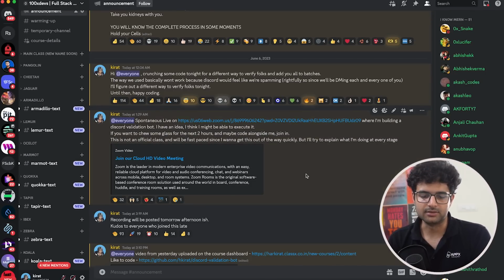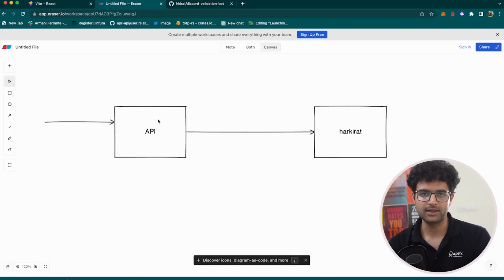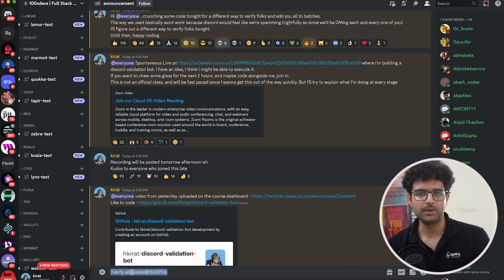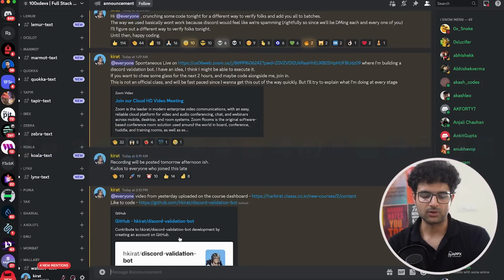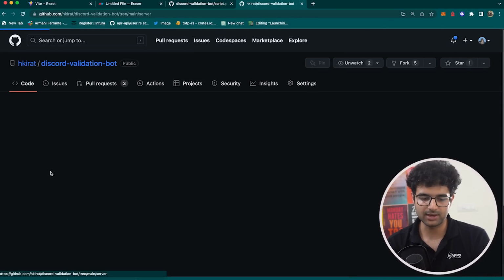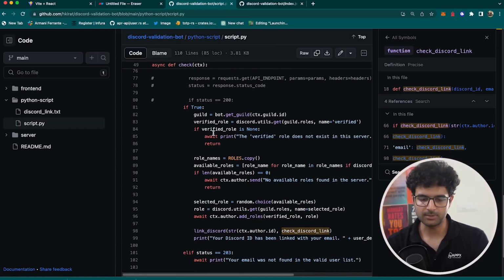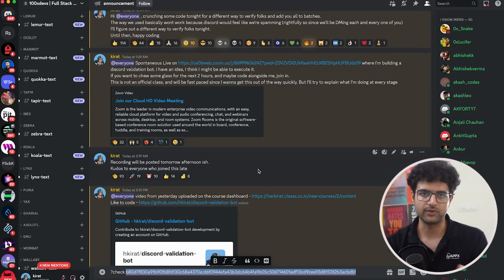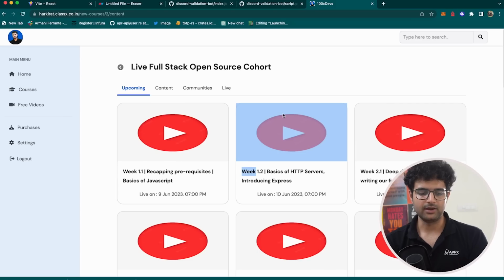They tried HACKING my Discord, and then....